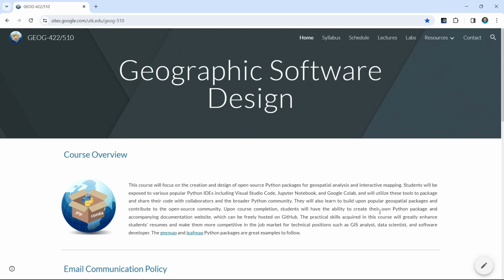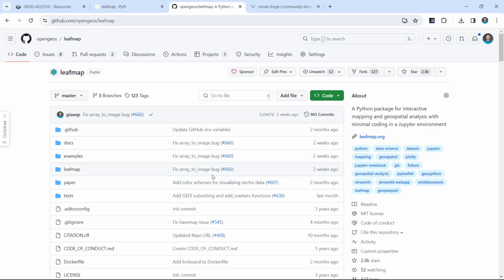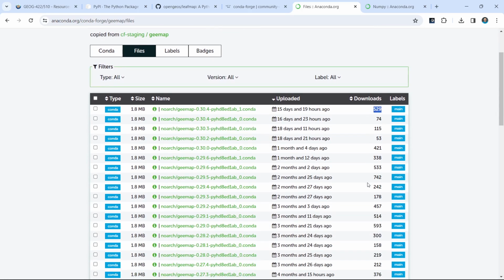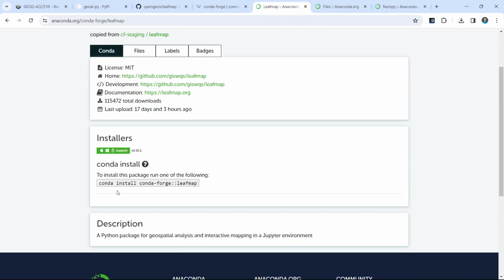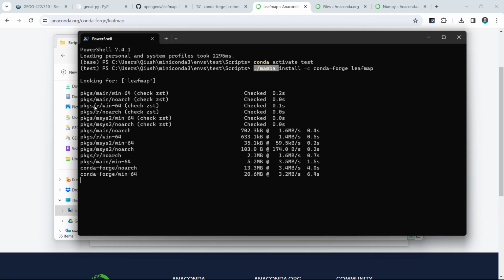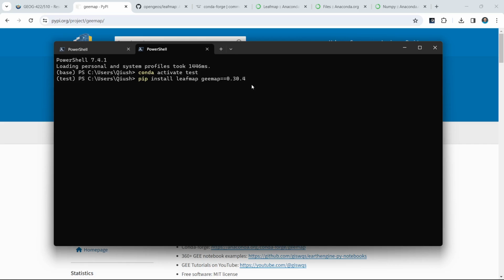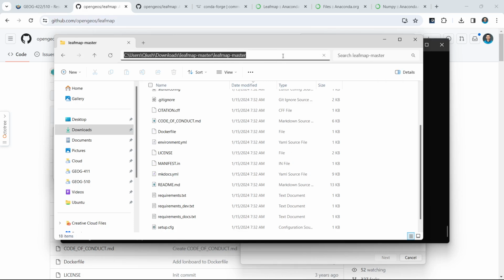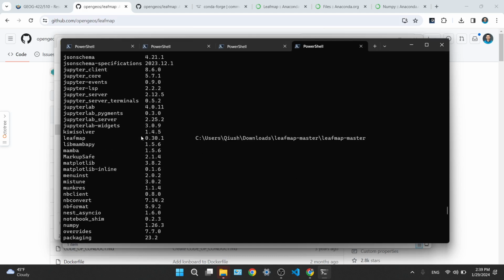Geographic Software Design Week 2: Instaling Python packages from Conda-forge, PyPI, and GitHub